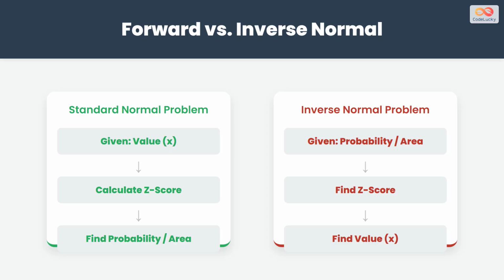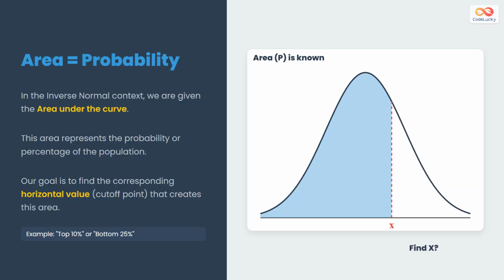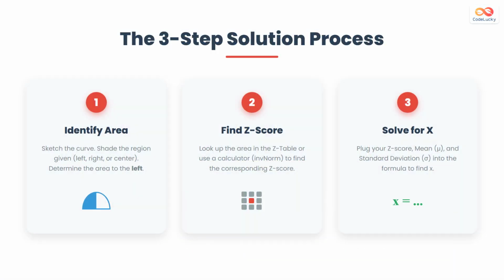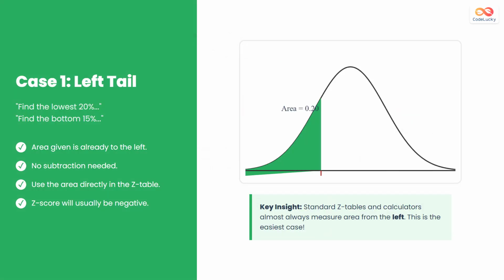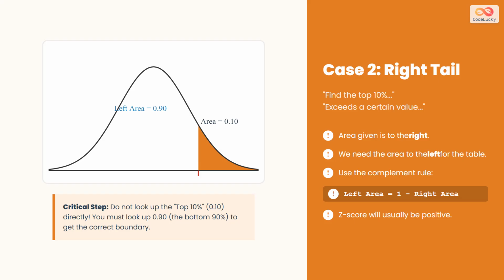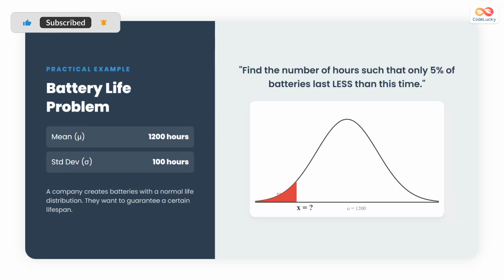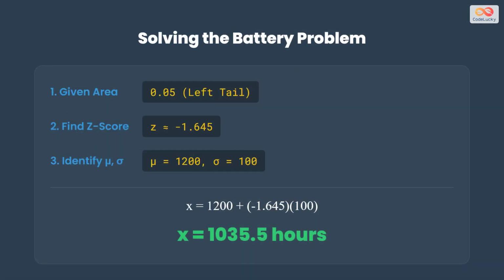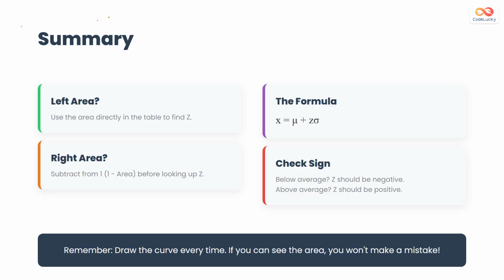How to Find X Values from Probabilities | Inverse Normal Distribution & Z-Scores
Learn how to find x-values (raw scores) when given a probability, percentage, or area under the normal distribution curve. 📊

This video covers the "Inverse Normal" process, which is the reverse of finding probabilities. Instead of going from X to Z to Area, we go from Area to Z to X!

We break down the 3 main cases you will see in statistics class:
1️⃣ Left Tail Areas (Bottom %)
2️⃣ Right Tail Areas (Top %)
3️⃣ Middle Areas (Central %)

Detailed examples included! 🧠

Chapters:
00:00 - Finding X-Values from Probabilities
00:13 - Forward vs. Inverse Normal
00:39 - Visualizing Area
01:02 - The Formula
01:27 - The 3-Step Process
01:54 - Case 1: Left Tail
02:18 - Case 2: Right Tail
02:44 - Case 3: Middle Area
03:11 - Example Problem
03:35 - Example Solution
04:12 - Summary
04:34 - Outro